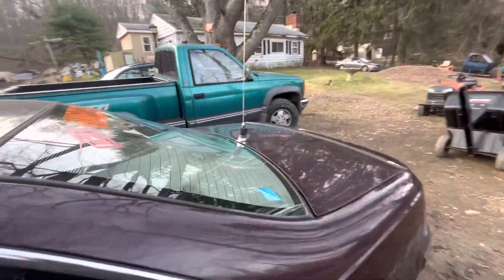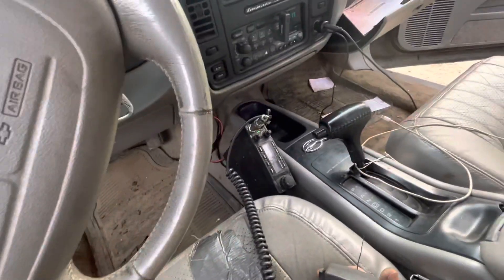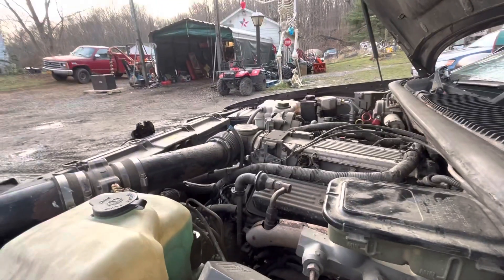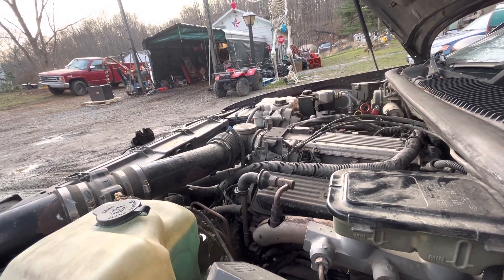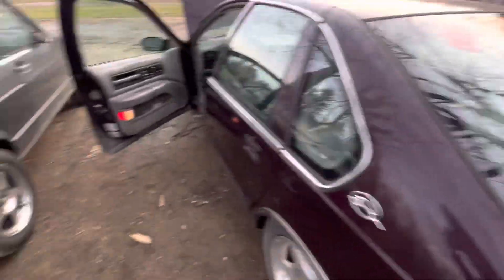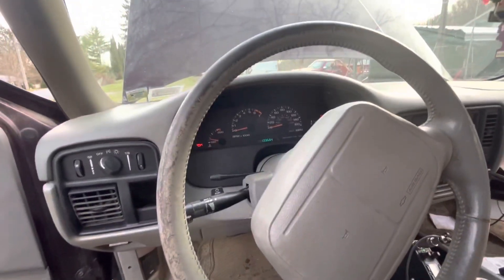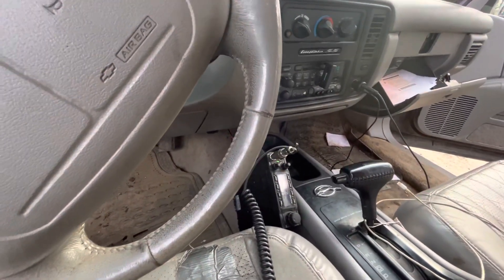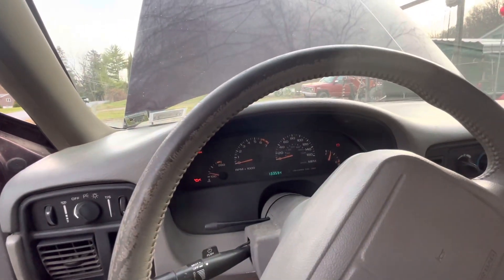1996 impala ss CB radio problems?! Car stalls!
Just finished installing my anytone 6666 10meter/cb radio with a k40 trunk/lip mount antenna.  My issue now is every time I key the microphone, the car stalls. (With the engine off you can hear the fuel pump cycle again when I click the microphone). It’s obviously an RF issue but what?!  Coax is in great condition, good trunk grounding etc